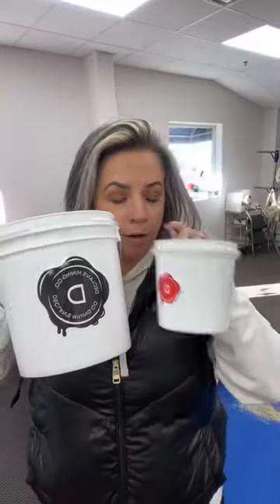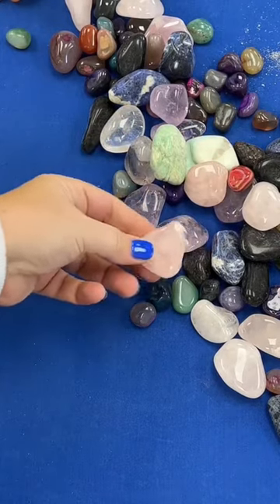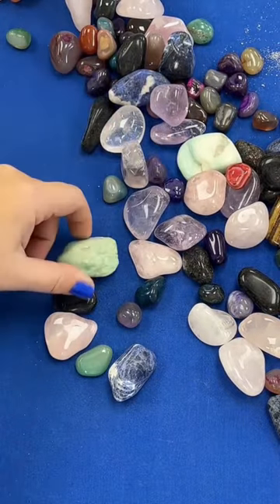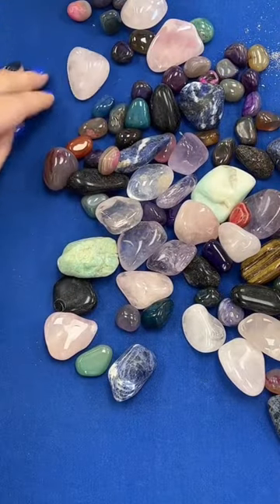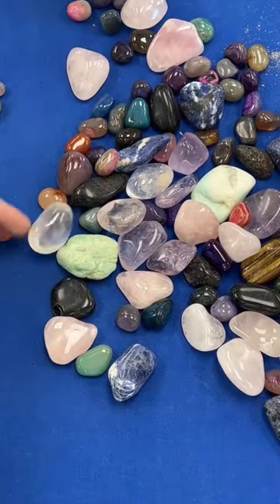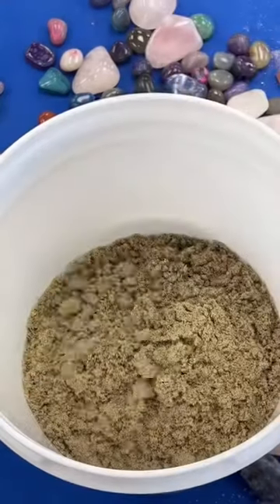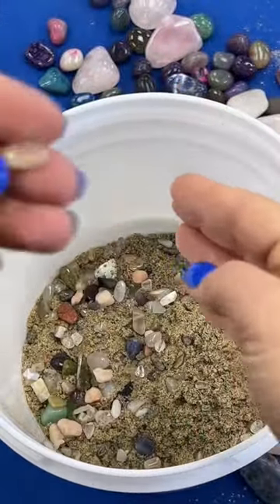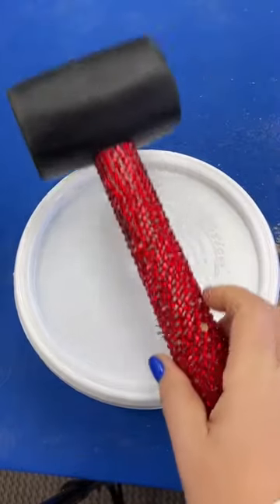*Tumble Stones* Let’s Pack an At-Home Mining Bucket Experience.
Enjoy hours of fun with your Little Rock Hound with our Declan’s Mining Buckets!
• All stones are authentic!

*Stones and crystals are subject to change based on availability.

*1 Gallon Bucket / Lid and Bucket color can be subject to change.